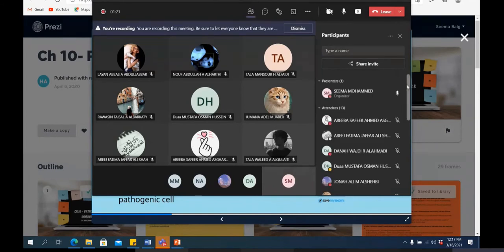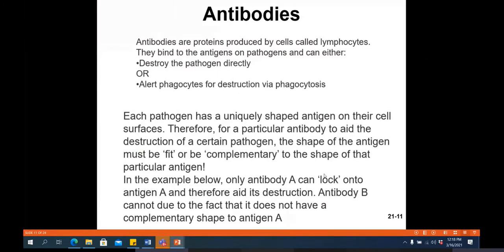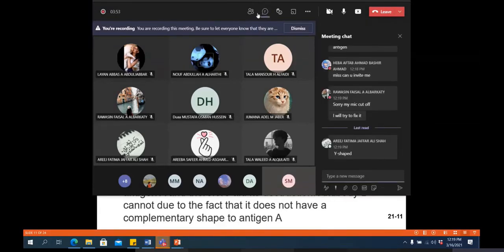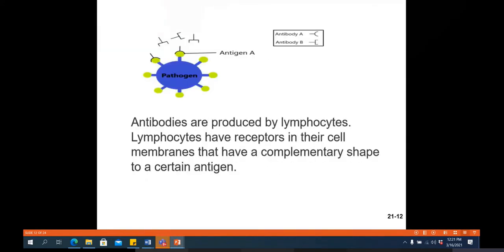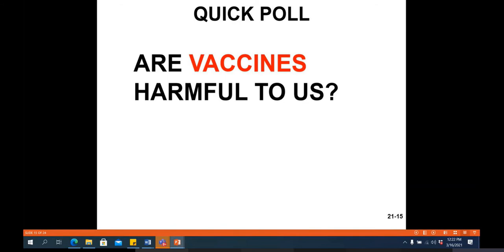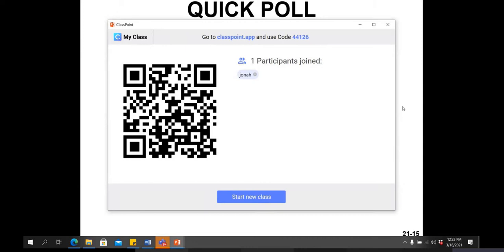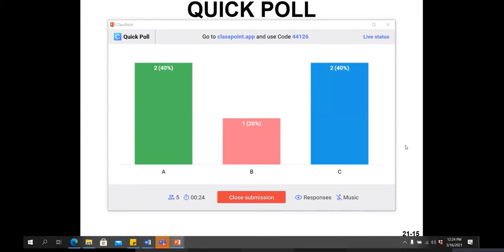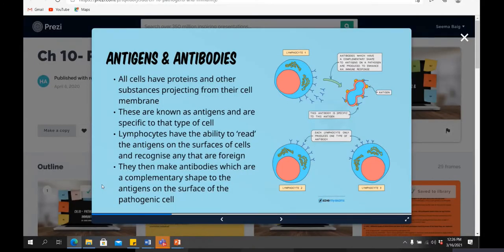ACTIVE & PASSIVE IMMUNITY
Its a Biology Channel , which includes lectures on various biology topics  , science activities , and science fair projects.